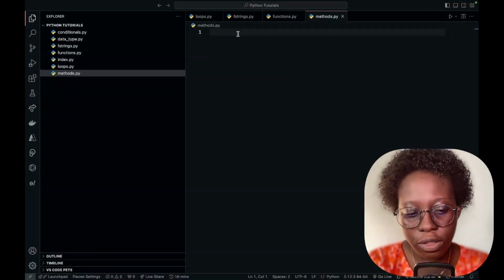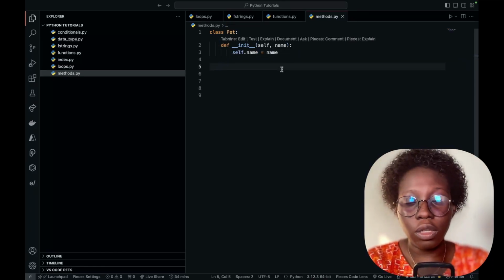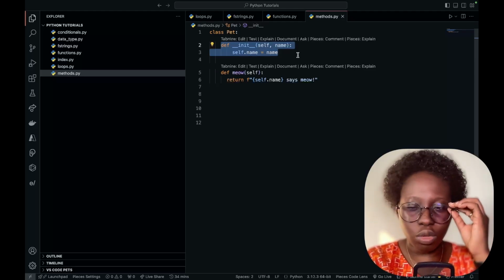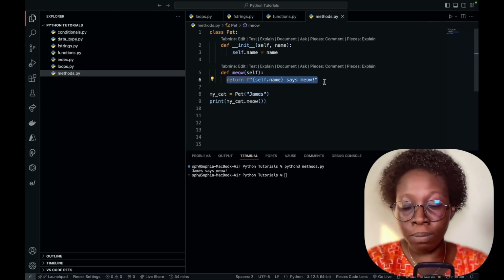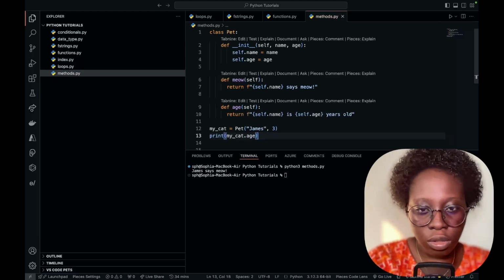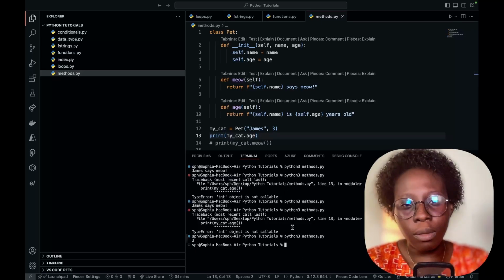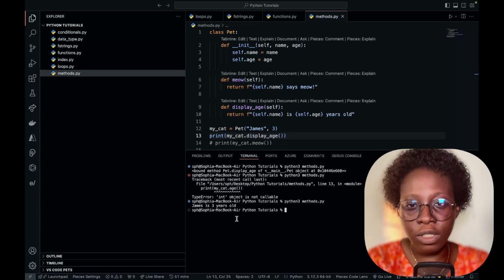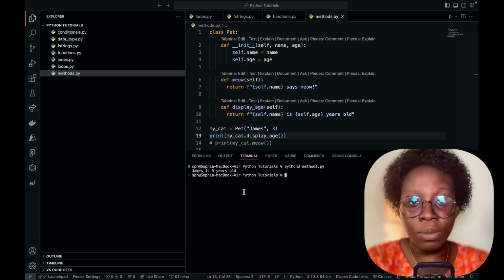How to Define Methods in Python : Full Crash Python Tutorial for Beginners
In this lesson, you will be introduced to methods in Python; how to write and define a method. Understanding how methods work will help you write better Python code and make you more comfortable with object-oriented programming in general.

In this video, I made some mistakes and debugged alongside the tutorial. I hope this lets someone understand that it's okay to not know everything.

Video Breakdown
00:00 Intro
00:26 What are methods in Python?
01:00 Creating a method
01:42 What is a constructor in Python?
03:19 Calling your methods
05:19 Code example 2
06:49 Errors within methods & Debugging
10:30 Conclusion